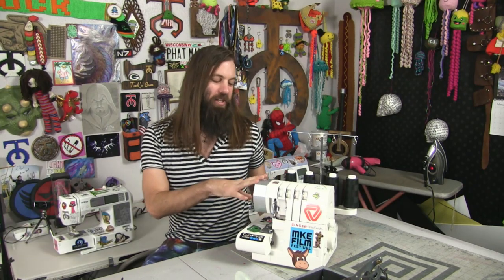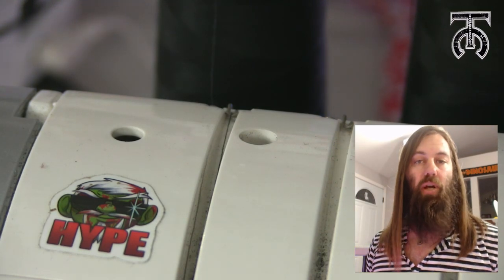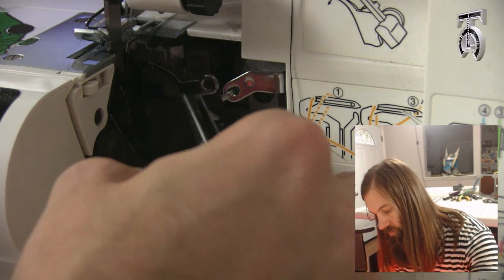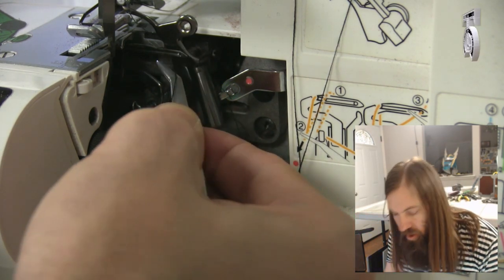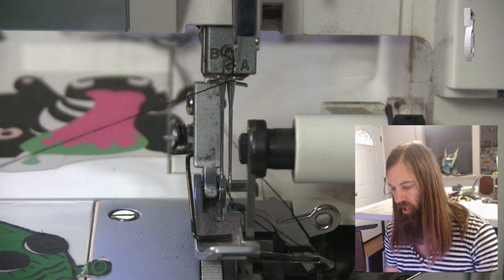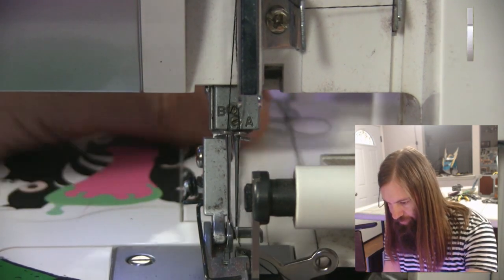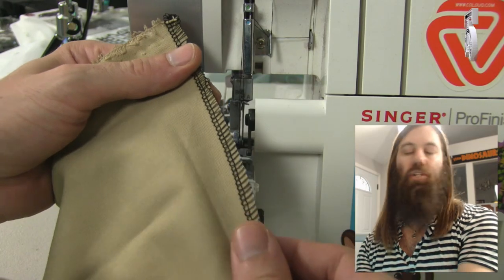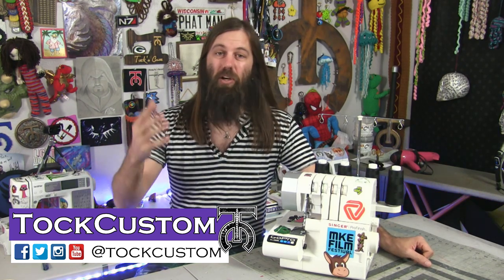How to thread and use a Serger / Overlock Machine!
The Singer Pro-Finish 4 Thread Overlock Machine